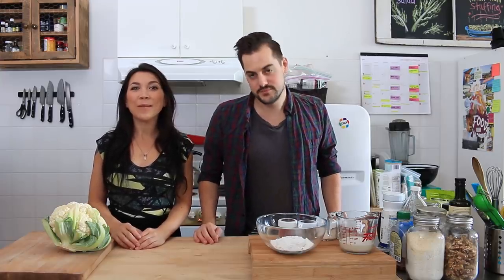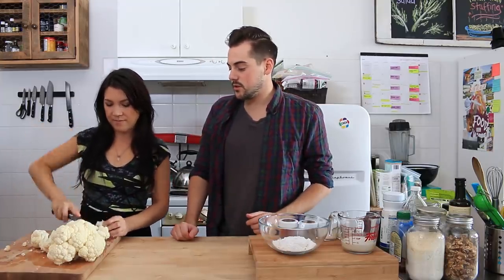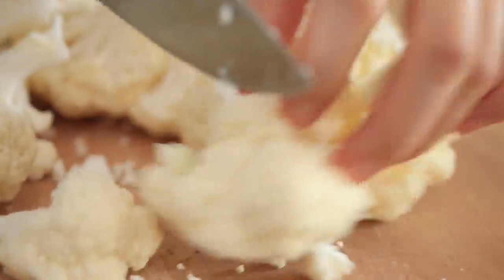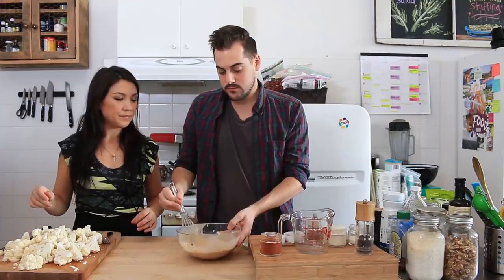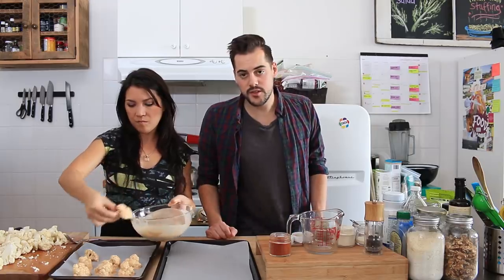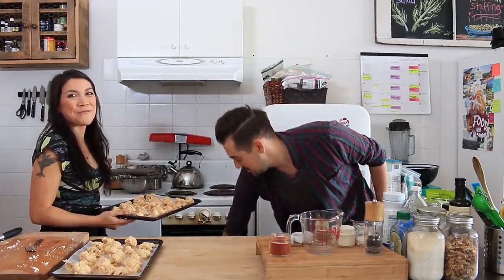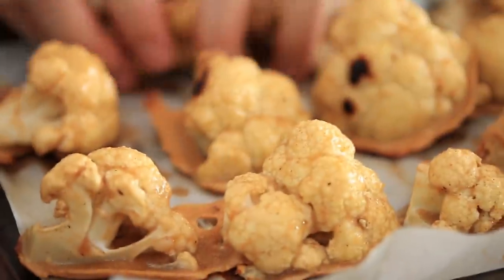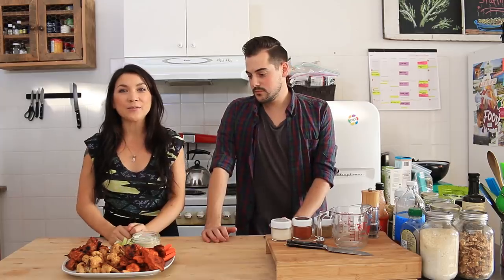Buffalo Cauliflower Wings + 2 More Flavors! // Cauliflower Wings 3 Ways (Vegan) | hot for food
The MOST popular vegan buffalocauliflowerwing recipe PLUS you can make it in even more mouth watering flavours - bbq and salt & vinegar.

If you know what's up you'll also add a panko bread crumb coating after dredging too - this is an update to the original recipe which was more recently published in the hotforfoodcookbook and was originally suggested in this video

This is a fool proof way to get breaded "meaty" cauliflower bites that are way better than chicken wings... guaranteed!

HOT FOR FOOD'S AMAZON STORE